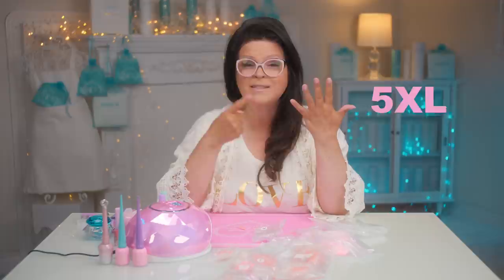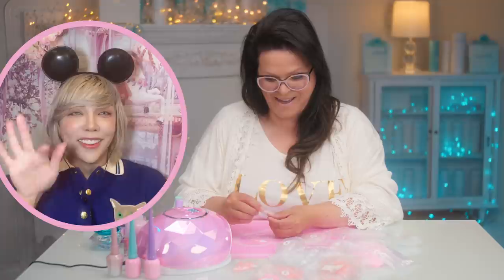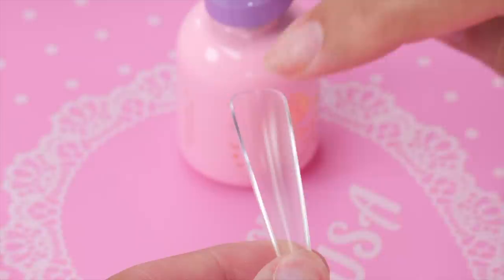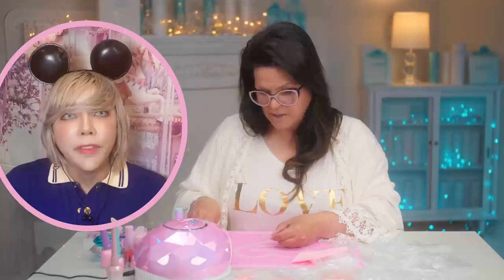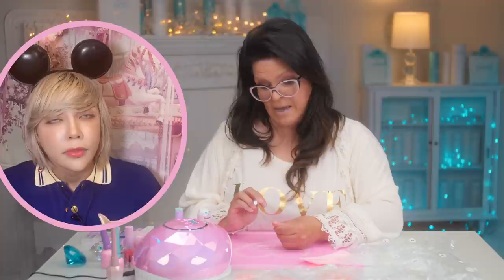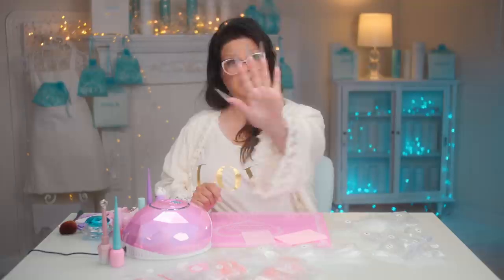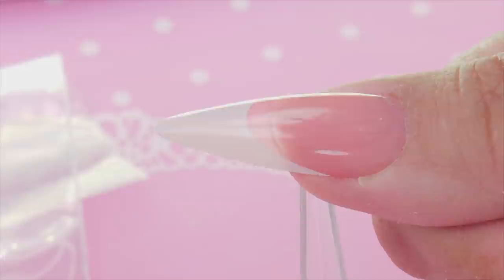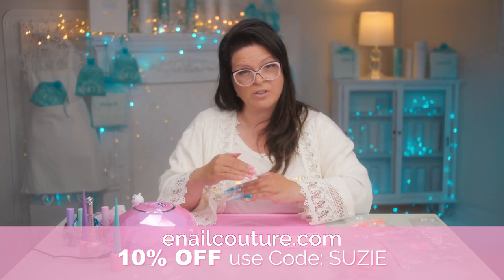How to Apply the Longest Gelly Tips Ever📏 - Step by Step Tutorial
Learn how to apply 5XL and French Almond Full Cover Nail Tips. Nail Pro colleague Max Estrada breaks down the process with me.

Charm Stickers #3. Cool Tone Butterfly

00.01 Blue Beach by Pala ▵
01.41 Topanga by Matt Wigton ▵
03.34 March Of The Sloths by Alex Kovacs ✫
04.41 Show Me How by Daniel King ▵
09.06 Go Blind (Inst Version) by spring gang ◦
12.32 Outside the Window by Tomas Skyldeberg ◦
17.30 Dancing as One (Inst Version) by ELWIN ◦
19.23 Let Us Go Back by Tomas Skyldeberg ◦
22.42 Show Me How by Daniel King ▵
26.44 Blue Beach by Pala ▵
27.26 Dancing as One (Inst Version) by ELWIN ◦

Video Chapters:
00:00 Intro
01:41 Nail Prep
03:15 Sizing
07:15 Application
17:18 Suzie DIY
22:44 French Almond Pre Made Tips
25:25 Troubleshooting
26:41 Reveal Photos